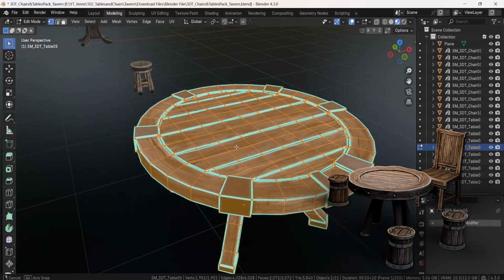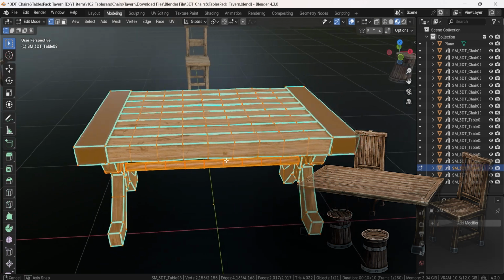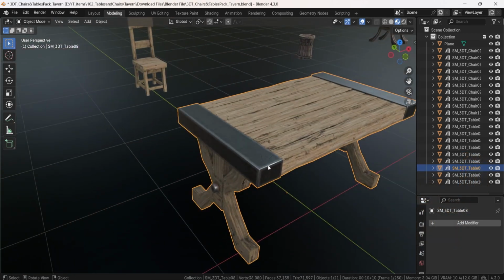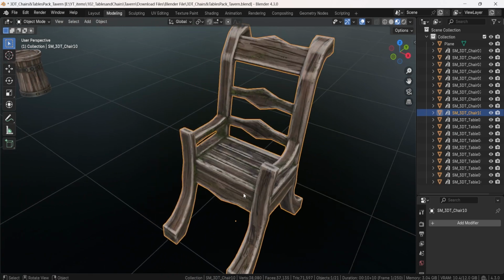Stylized Medieval Tables & Chairs Pack for Blender & Game Design | 3D Asset Pack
Welcome to the ultimate medieval furniture pack! This Stylized Medieval Tables & Chairs Pack is perfect for adding warmth, history, and charm to your taverns, village markets, feasting halls, or RPG worlds. Whether you're crafting a cozy medieval inn or a grand banquet hall, this pack gives you high-quality, optimized assets for your game or animation projects.

Pack Features:
✔️ 20 Unique Assets – 10 tables, 10 chairs (including stools)
✔️ Stylized Handcrafted Look – Perfect for fantasy, RPG, and medieval settings
✔️ 2048×2048 PBR Textures – Realistic wood grain and detailed materials
✔️ Optimized Meshes – Built for performance in Blender, Unreal Engine, and Unity
✔️ Perfect for Game Design, Animation, and VR Projects